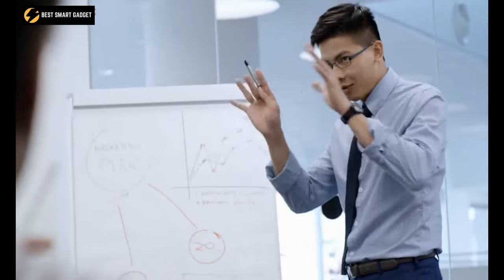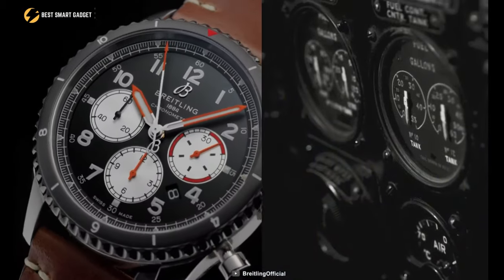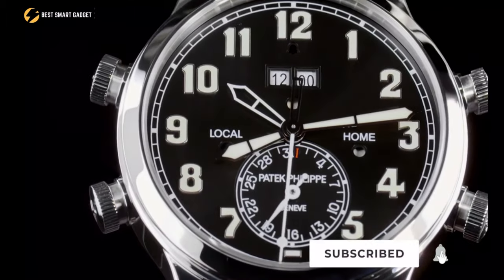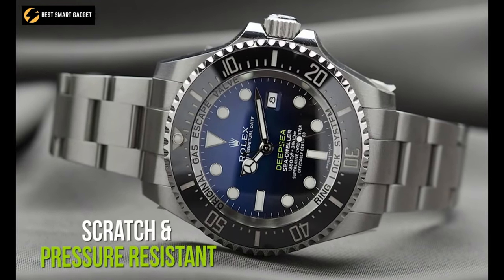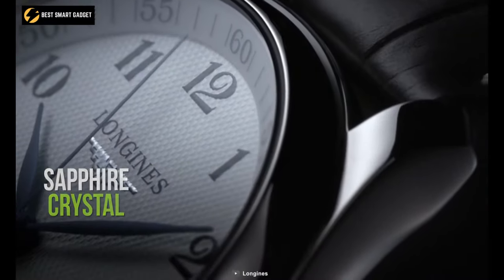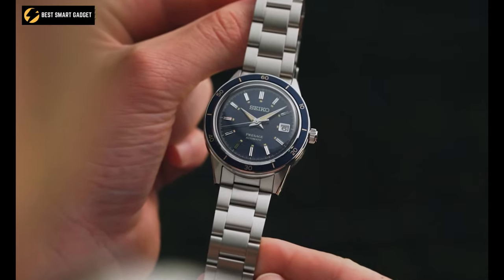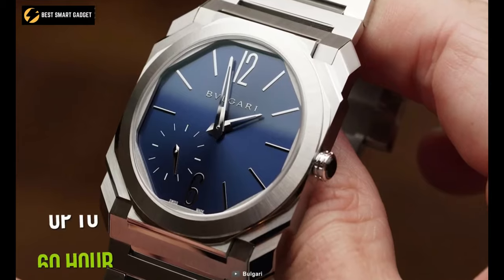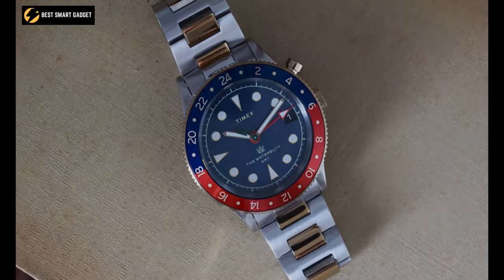Top 10 Best Automatic Watches for Men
Best automatic watches for men are made of high-quality materials and have an appealing design. For decades, these automatic watches have been considered for their quality, design, and durability, with distinctive styles that complement both formal and informal attire. So, in this video, we will present a list of the Top 10 Best Automatic Watches for Men, just for you!

1. Audemars Piguet Royal Oak Offshore

2. Breitling Aviator 8

3. Patek Philippe Calatrava Pilot

4. TAG Heuer Monaco

5. Rolex Deepsea

6. Longines Master

7. Tissot Powermatic  -6%

8. Seiko Presage SRPG05J1

9. Bulgari Octo Finissimo

10. Timex Waterbury -32%